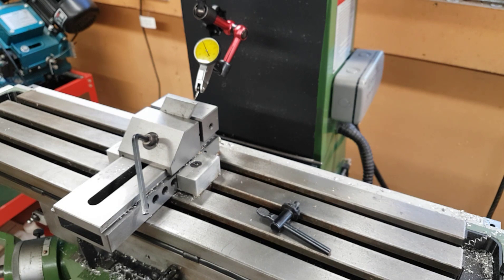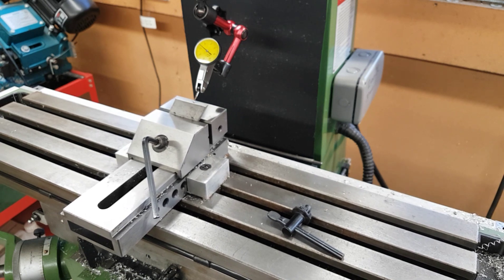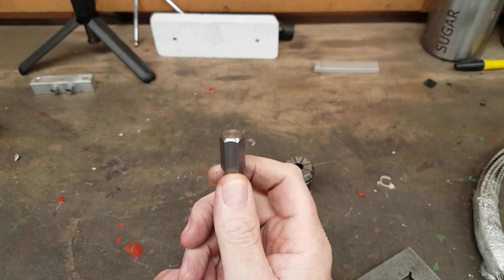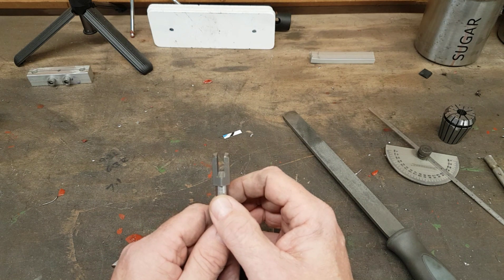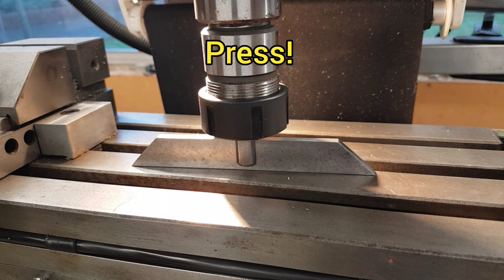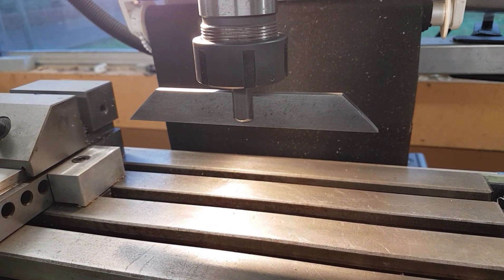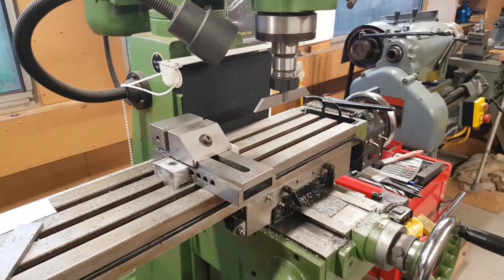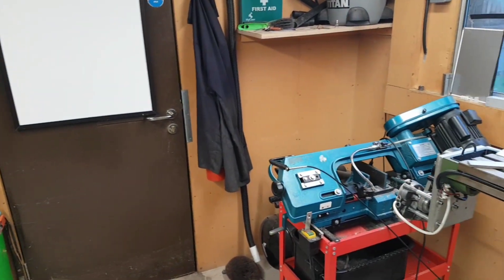Setting up a part quickly on a Mill (without an indicator) 1 of 2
Semi accurate way to set a job up on a Mill for a parallel cut.